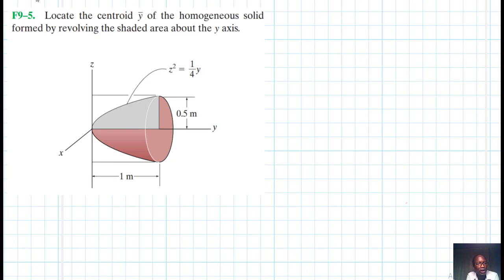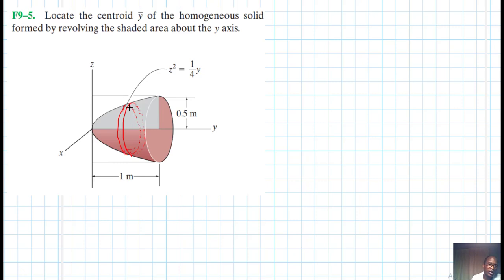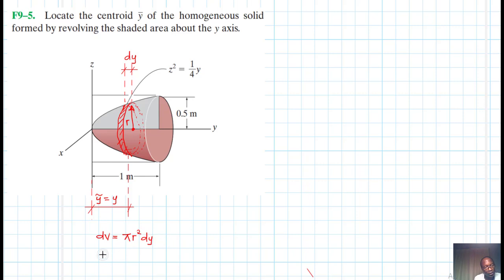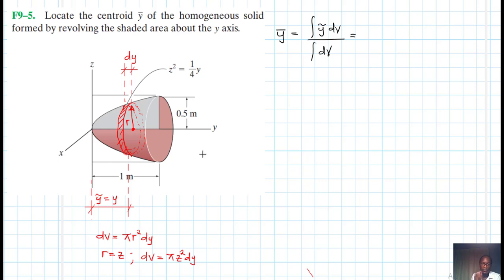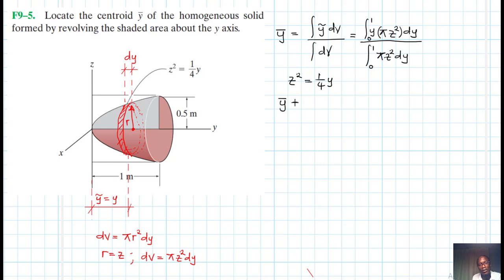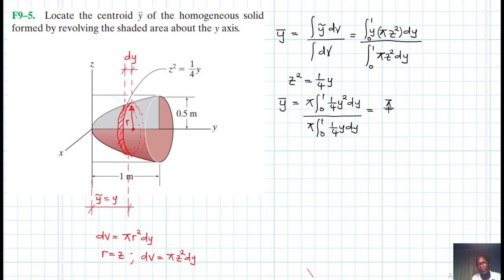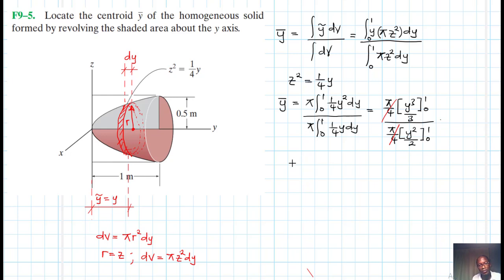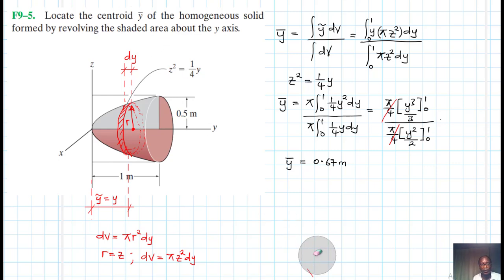F9–5 Center of Gravity and Centroid (Chapter 9: Hibbeler Statics) Benam Academy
PROBLEM: F9–5
F9–5. Locate the centroid y of the homogeneous solid formed by revolving the shaded area about the y axis.